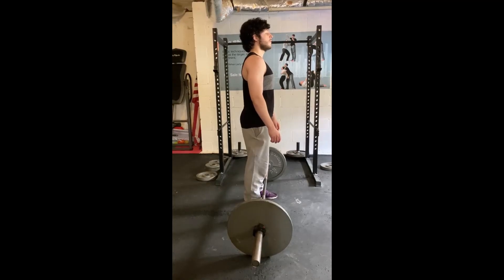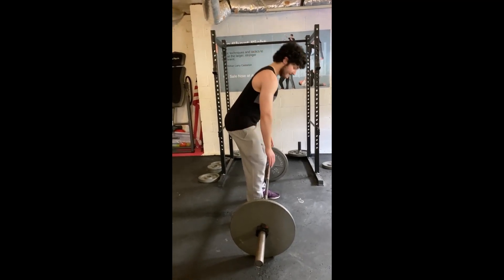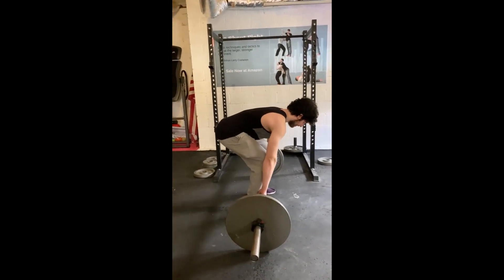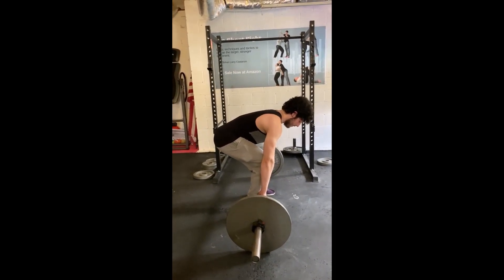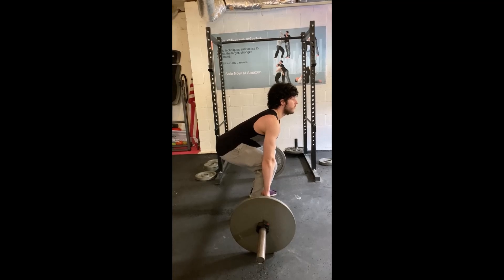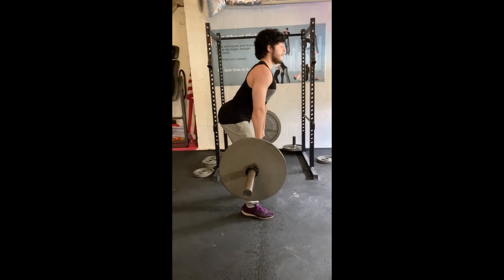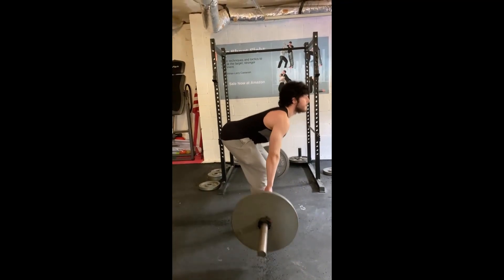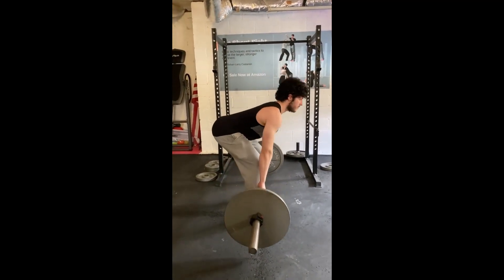The Short Fight - Want to get strong fast? Deadlift (quick deadlift tutorial)).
If you want to effectively defend yourself against bigger, or stronger persons, you have to pick up and control heavy things!

For example, when I competed in no holds barred competition, there were no weight classes, and I only weighed between 130-140 lbs. After losing multiple matches to guys weighing 250 lbs. or more, I sought the coaching of a power lifter, to help me get stronger. After telling the coach my problem, he told me the first thing I needed to do was lift that weight (250 lbs.). He also told me that deadlifting was the quickest way to accomplish it.

While I never did get to deadlift 250 lbs. during that time, deadlifting 200 lbs. consistently allowed me to control those 250 + lbs. guys, which resulted in me winning matches against them. Deadlifting has been part of my maximal strength training routine ever since, and I still use it to this day (now in my 50's deadlifting 320 lbs., more than twice my body weight).

The deadlift is the pinnacle of total body maximal strength exercises. This exercise hits all the major muscle groups, and many minor ones too. It is also one of the most functional movements in the world (picking up stuff off the ground). Because it uses so many muscles, it makes you very strong in a short amount of time. Deadlifting also allows you to get stronger and stronger without plateauing (when trained correctly). That's why it is my favorite exercise.

About us:
"The Short Fight - Essential Techniques and Tactics to Defeat the Larger, Stronger Assailant" is an Amazon best-selling book, and its companion have been featured on NBC, CBS, FOX, and USA Today. The website offers free self-defense, fighting, and fitness training online.

For more workouts to improve your performance for fitness and self-defense, get the book, The Short Fight, on Amazon

You will also get free access to all the exercise and self-defense instructional videos by signing up

Want to get in the best shape of your life?

Until next time, Stay Fit!
Lawrence Castanon,
Author, The Short Fight